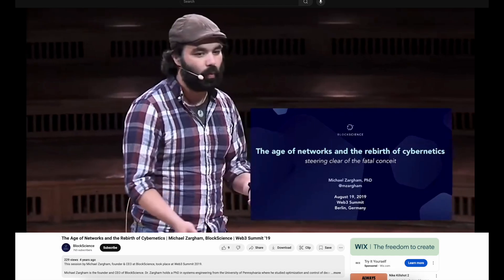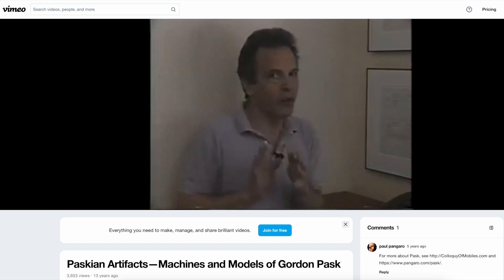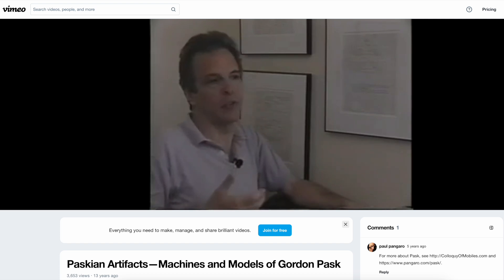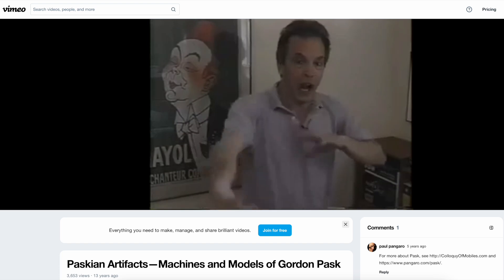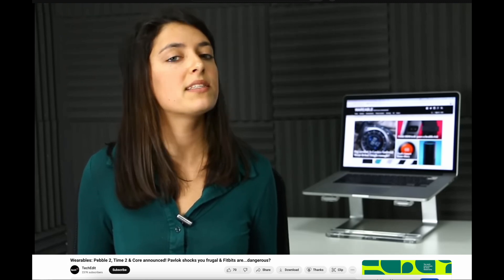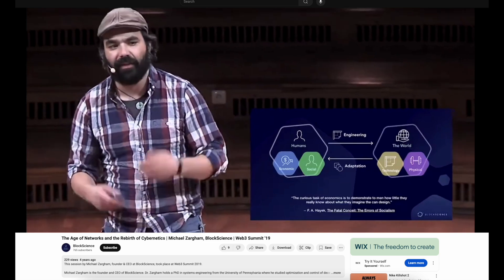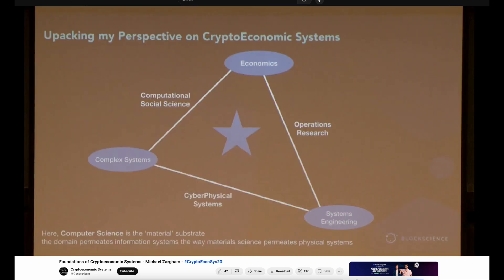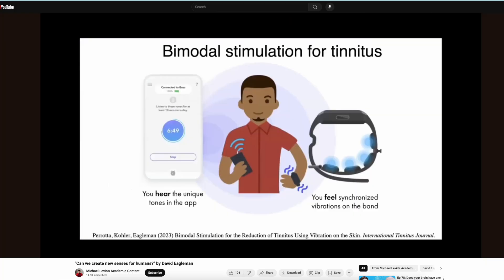Clip Mashup: Synesthesia, Neuroeconomics And Navigating Cybertopology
Various sources. See bottom of each clip for the title of the original video.